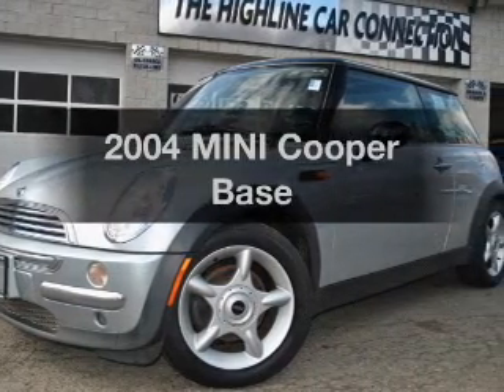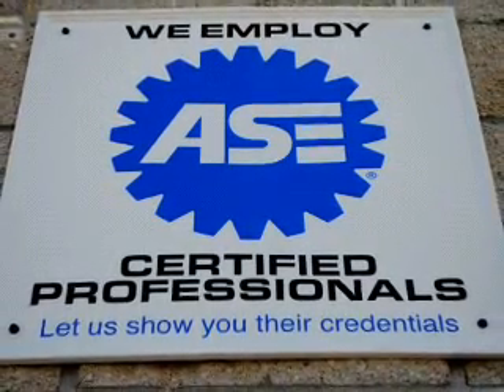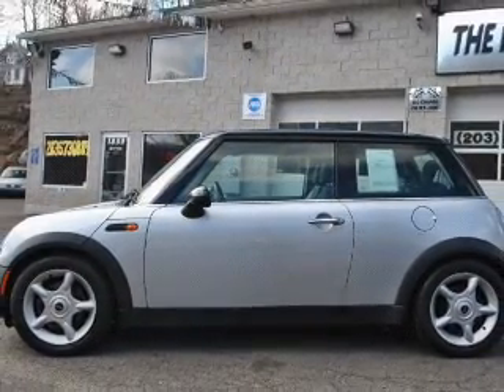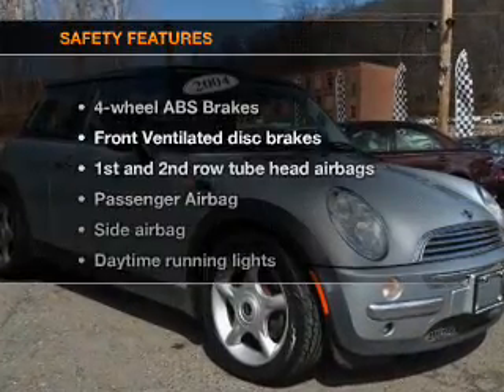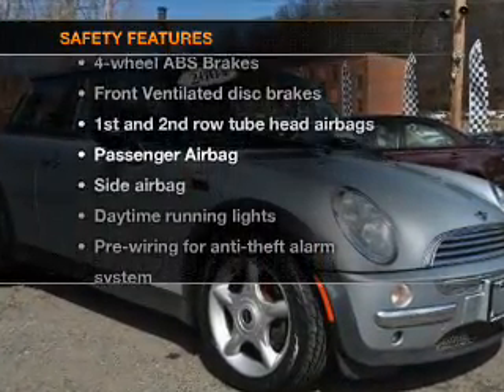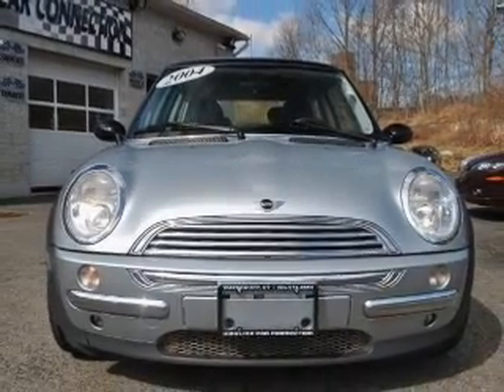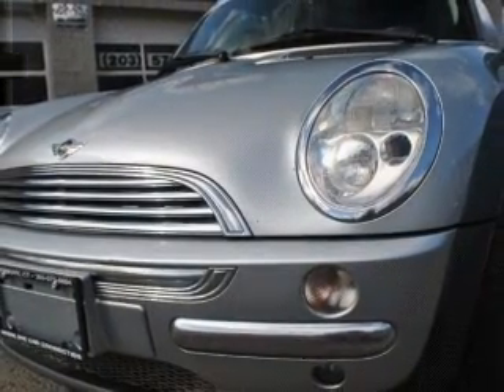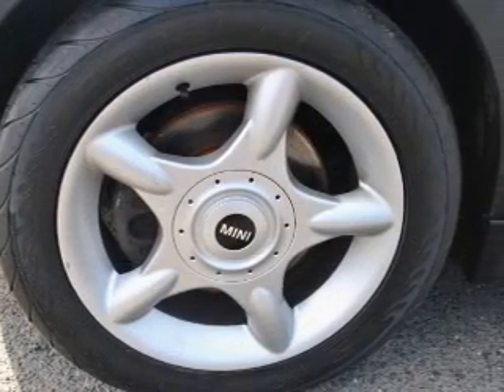2004 MINI Cooper - Waterbury CT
Year: 2004
Make: MINI
Model: Cooper
Trim: Base
Engine: 1.6 liter inline 4 cylinder 16 valve
Transmission: Manual
Color: Pure Silver Metallic
Mileage: 82524
Address:
1833 Watertown Ave